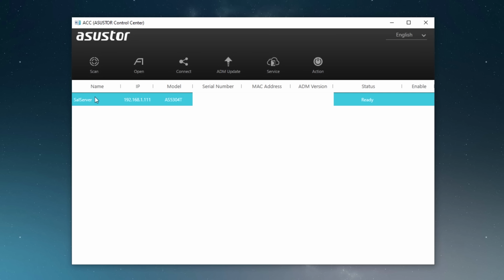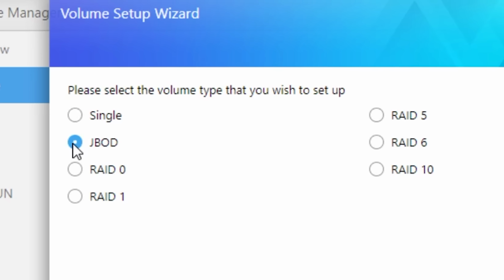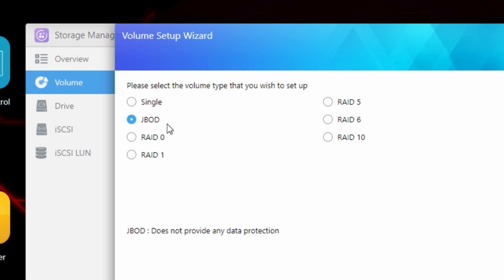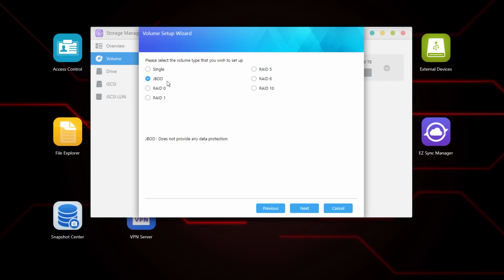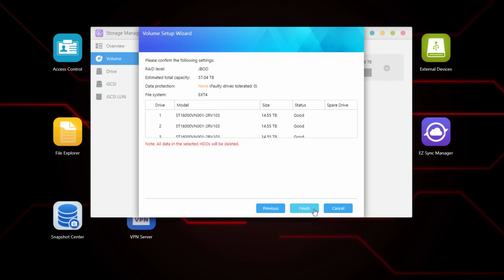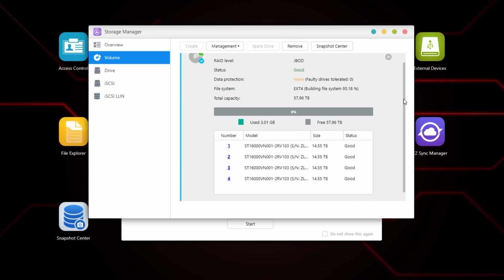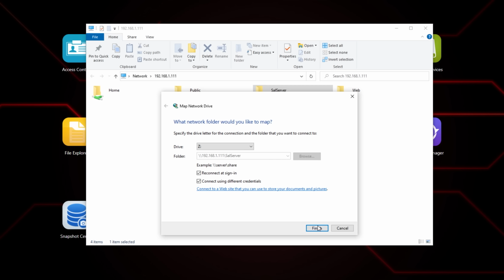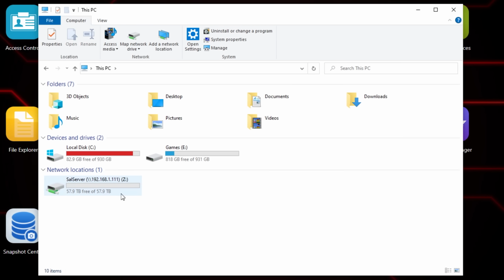Finally... MOAR STORAGE!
It's about time I built a simple NAS rig! Nothing fancy here... but gets the job done!

Seagate 16TB IronWolf HDDs

This ASUSTOR enclosure supports 10GbE

2x Pixio PX277 Prime 165Hz IPS Monitors